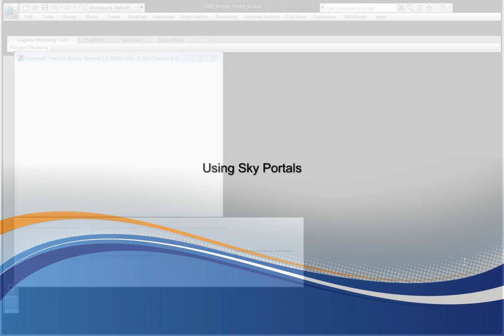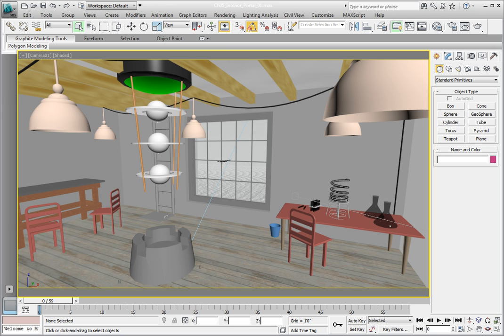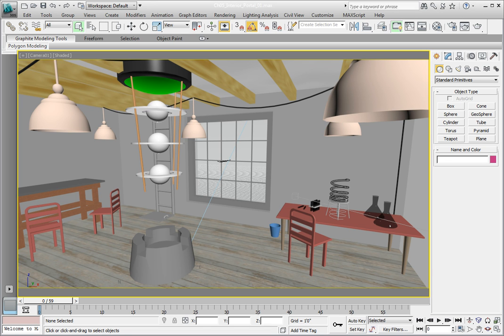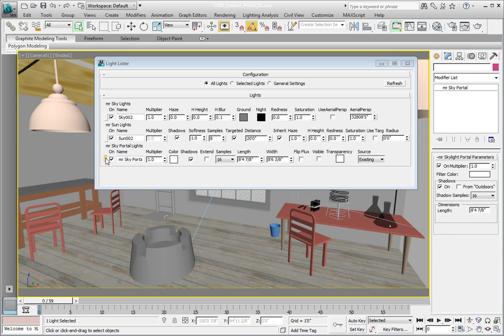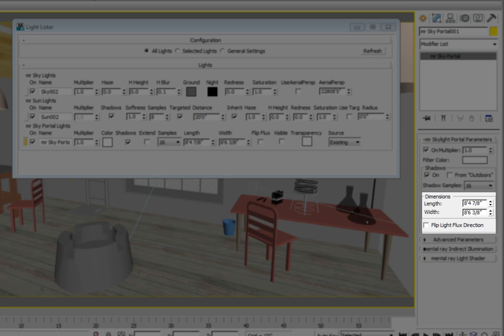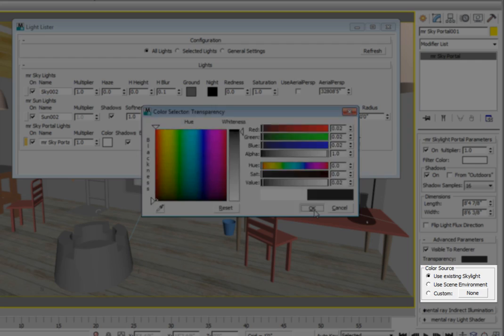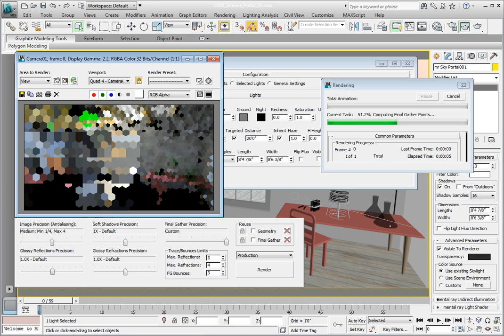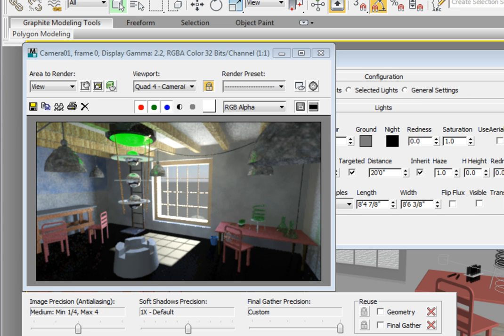Using Sky Portals | 3DS Max | Lighting